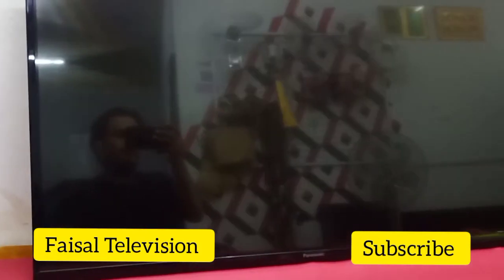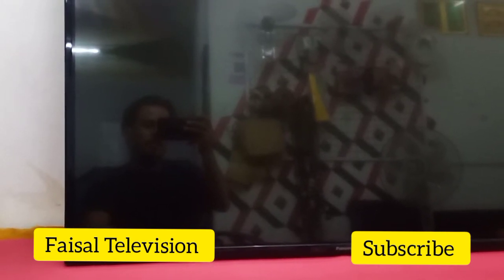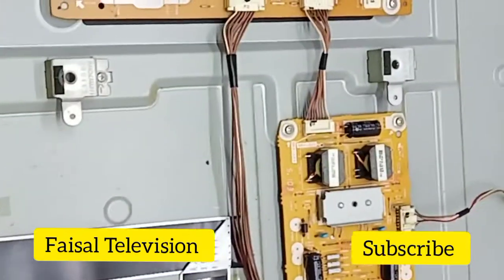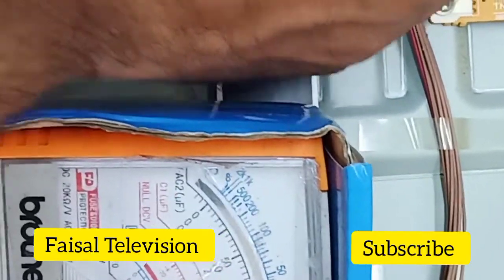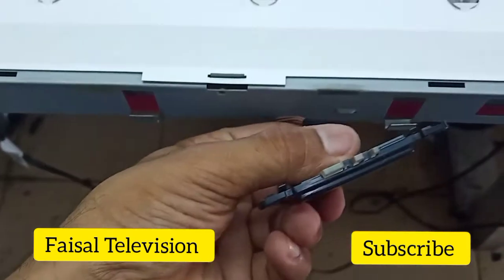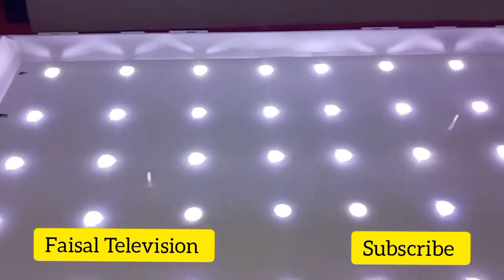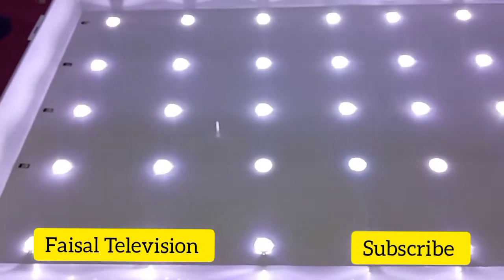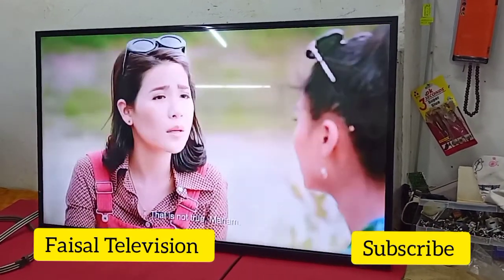Panasonic 42 inch LED Tv Repair backlight problem solve Model TH-42C410K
Panasonic 42 inch LED Tv
Repair backlight problem solve
Model No: TH-42C410K
Got sound but no display
Have 5 strips of LED Light one strip got 8 led lights and one led light is 2.6V DC
Thank you everyone and Watch this video